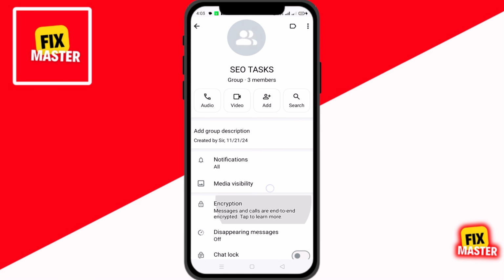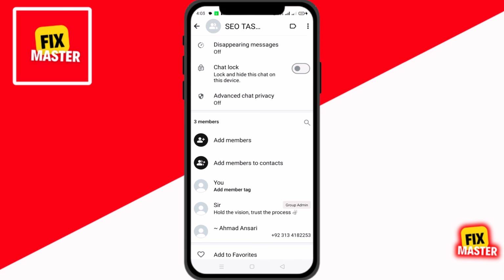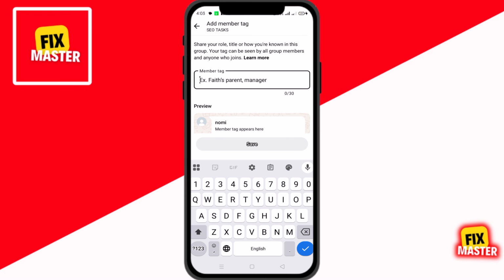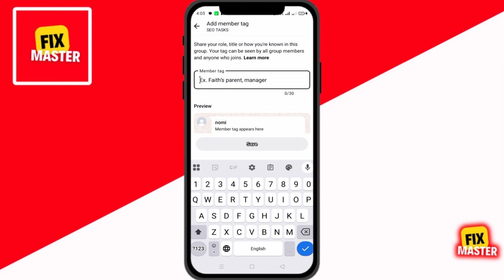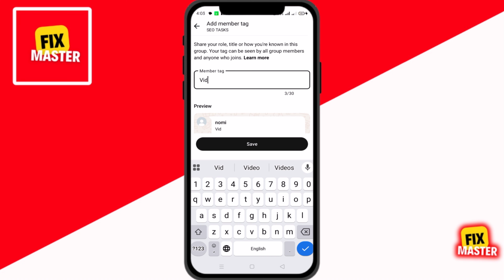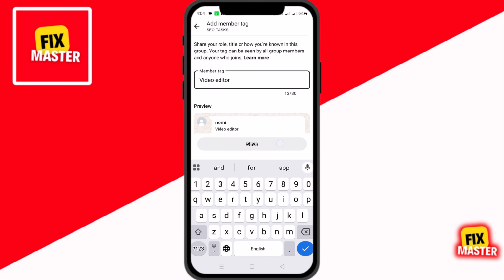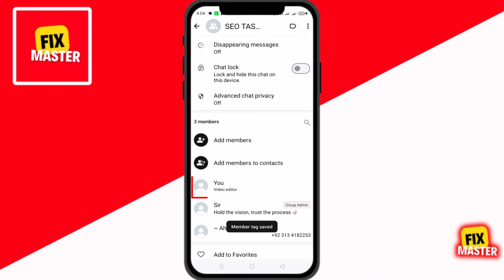How to Use 'Add Member Tag' Feature in WhatsApp Group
How to use the "Add Member Tag" feature in WhatsApp group is explained in this video in a simple and easy-to-follow way. In this tutorial, I show the exact method demonstrated on screen to add custom tags to group members, explained step by step for beginners.

The video focuses only on the process shown, without including extra features or steps that are not demonstrated. Everything is explained clearly and practically to avoid confusion. To learn how to use the "Add Member Tag" feature in WhatsApp group exactly as shown, watch the video till the end.